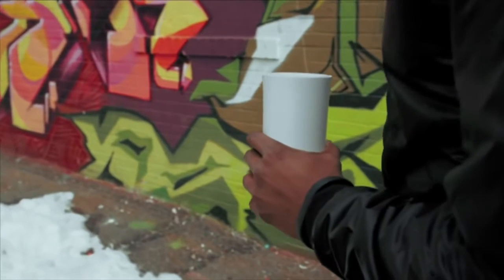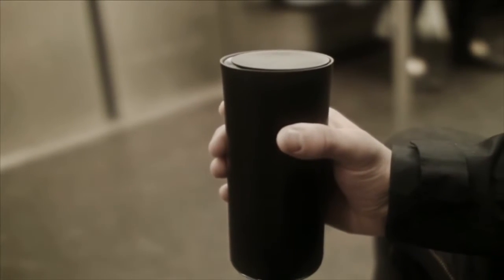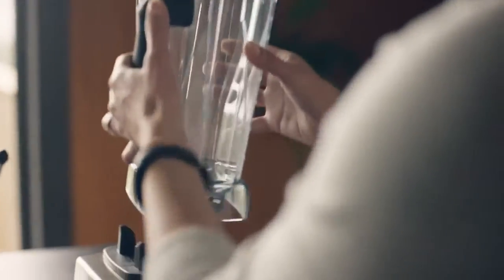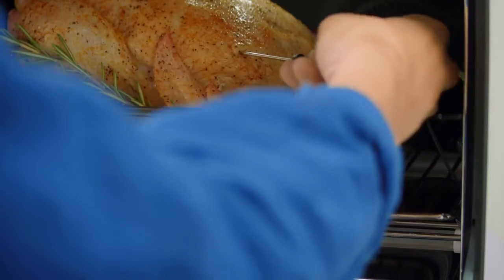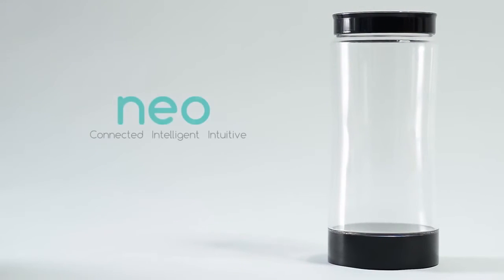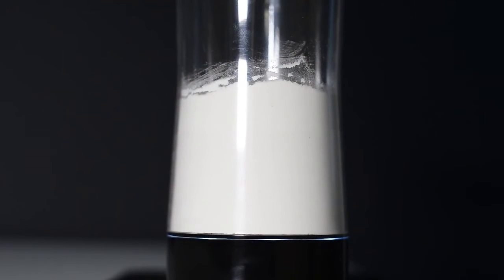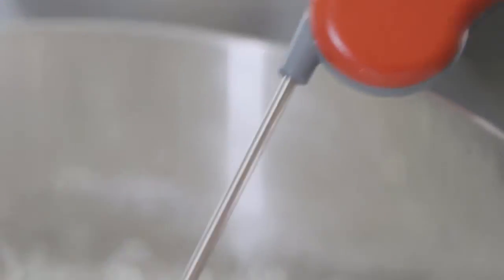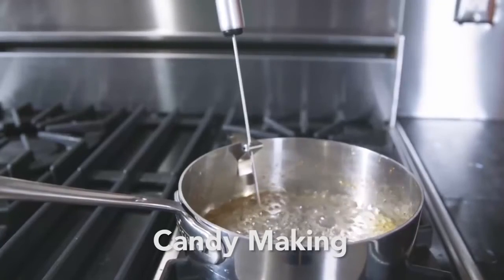Startups disrupting the food industry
These startups are completely redefining the way we gather, cook and eat food. This is the future of the food industry. Vessyl, Countertop, June, Neo and Meld are covered in this video.

Vessyl - An intelligent bottle for everyday use.
Countertop - A gadget to make your kitchen smarter.
June - A smart oven that redefines cooking.
Neo - A revolutionary way to store food.
Meld - A device that will change cooking.